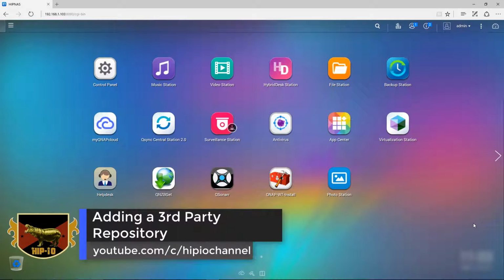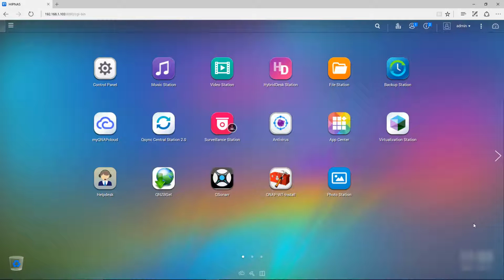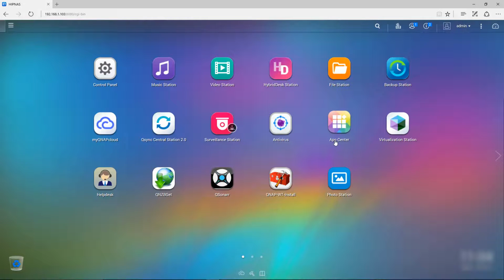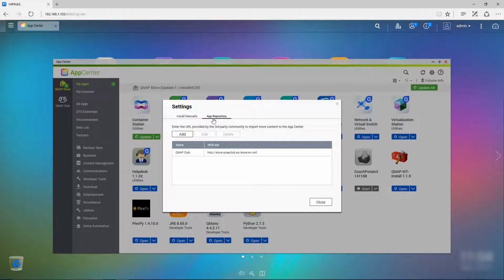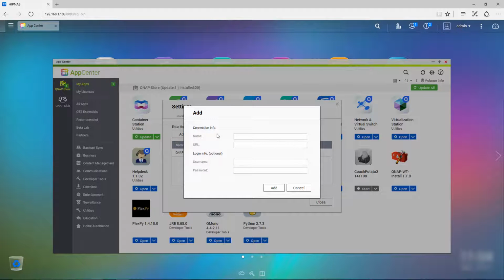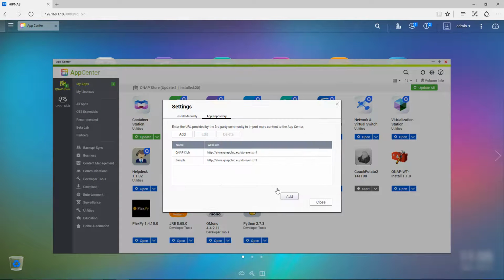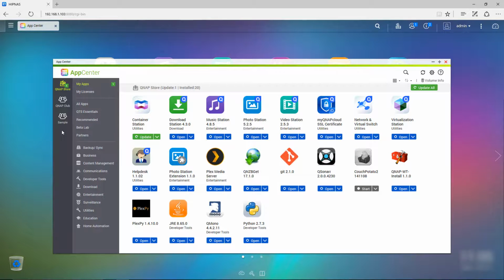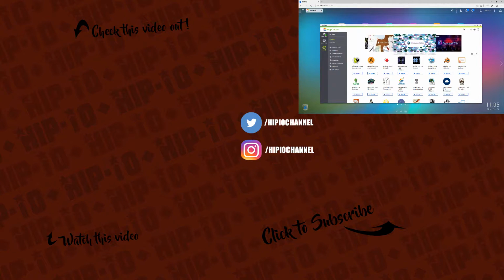How to install a 3rd Party Repository on a QNAP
AppCenter allows users to add third party software repositories, so they can easily download and install software that's not coming directly from QNAP

If you liked the video, be sure to press the Like button. If you think someone else would want to watch the video, share it out.